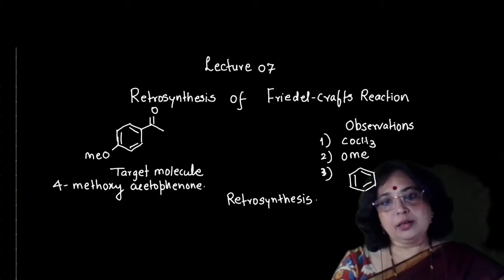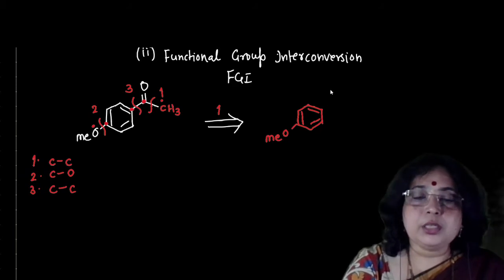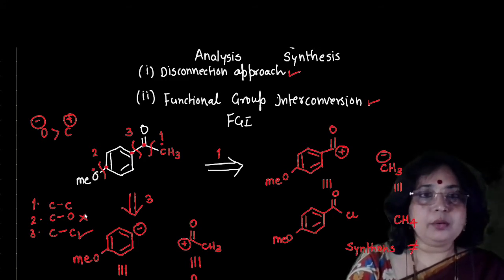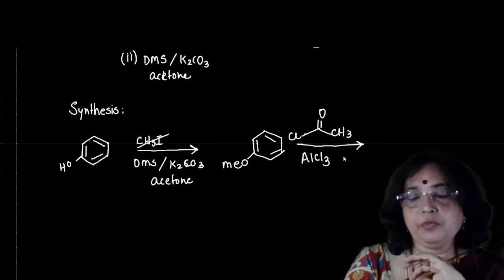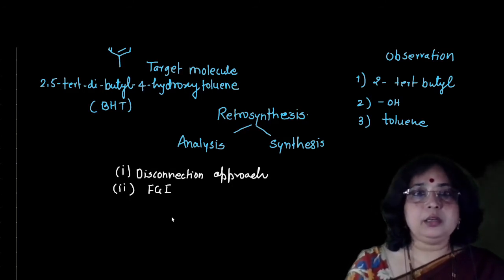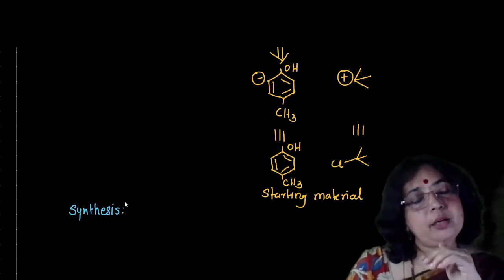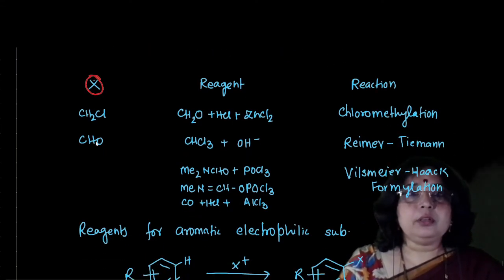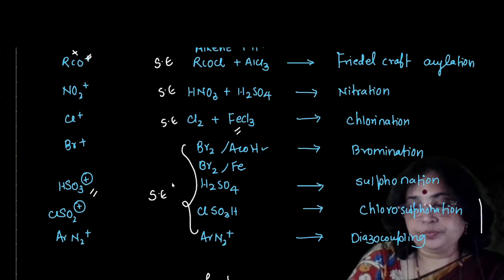Retrosynthesis of Friedel Craft Alkylation and Acylation#RETROSYNTHESIS